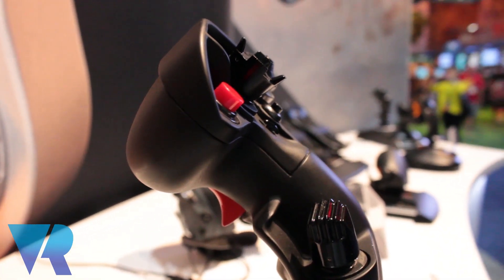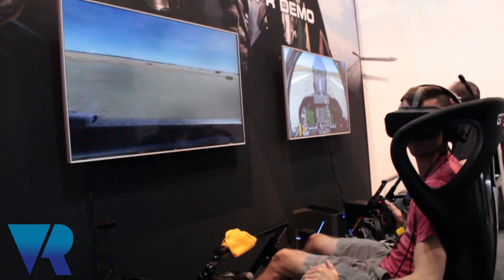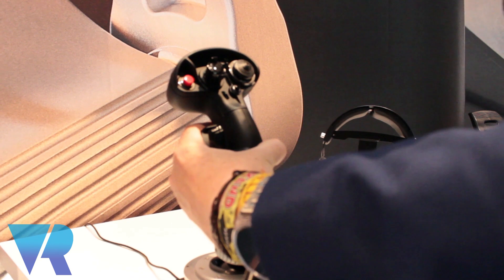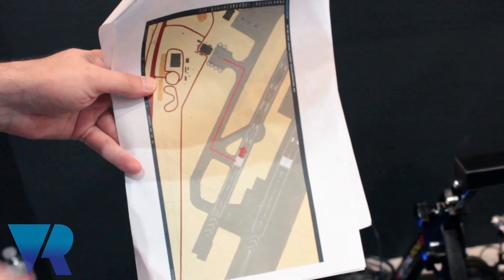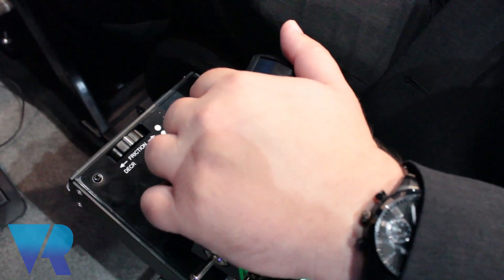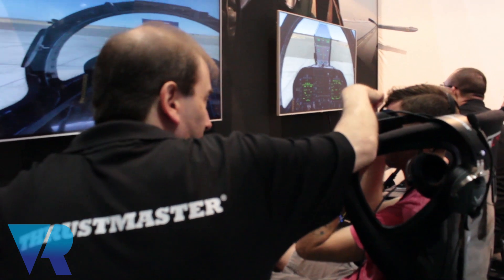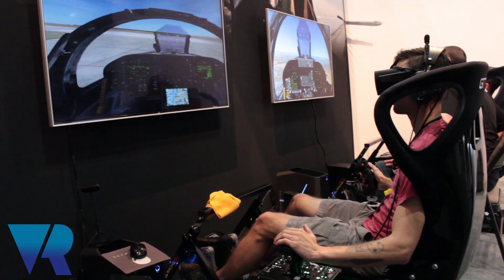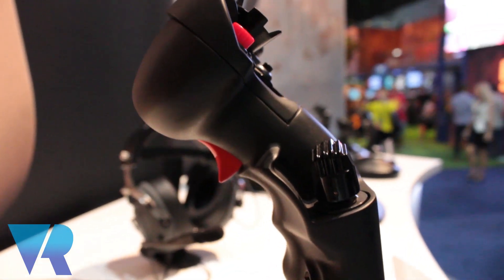E3 2018: Thrustmaster Showcase HOTAS Flight Stick and TPR Rudder system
VRFocus got to admire Thrustmaster's  new rudder system, audio headset and flight stick at E3 2018.